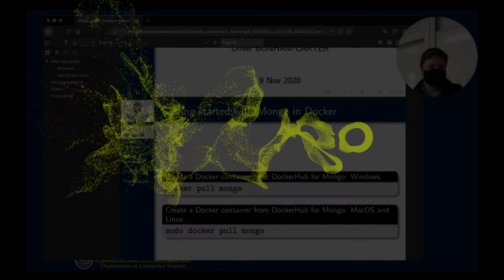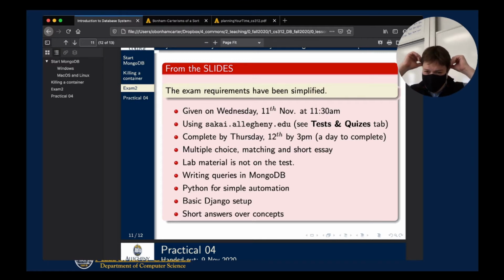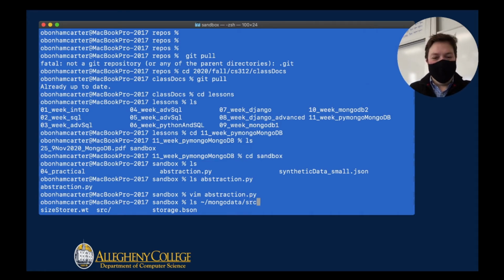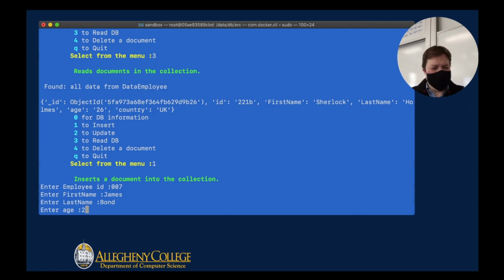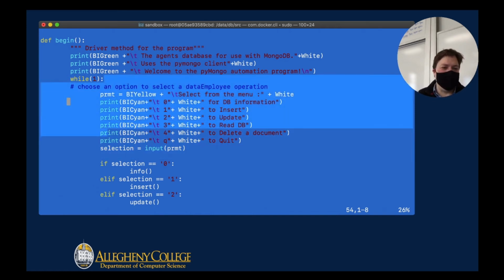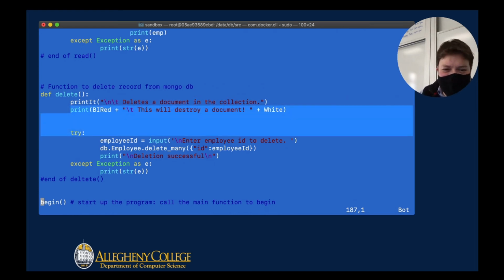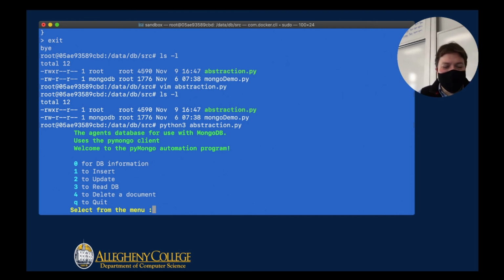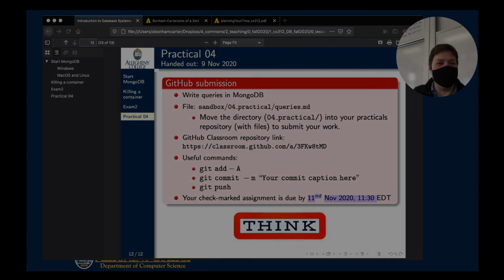Pymongo (Part 2)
Date: 9Nov2020

We discuss yet another excellent piece of Python code to perform abstraction in working with MongoDB databases. Very cool!!